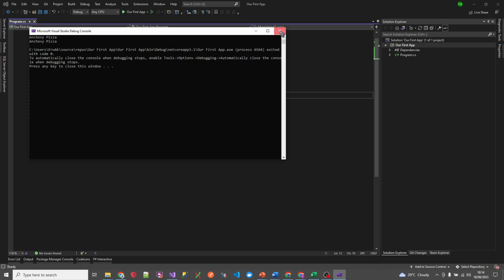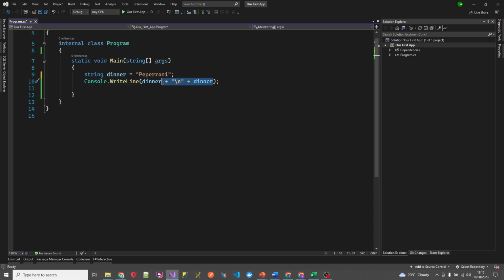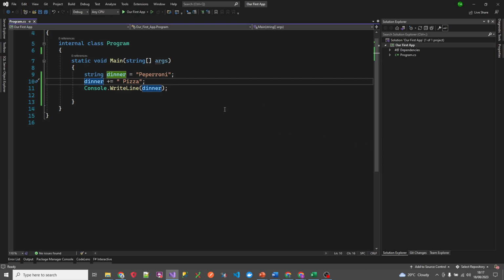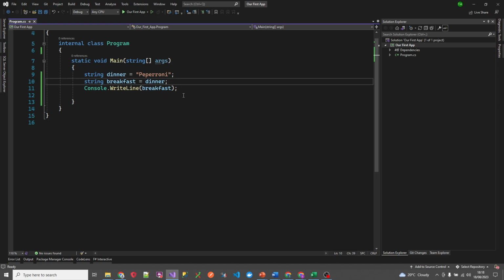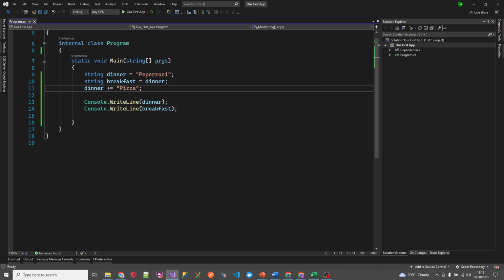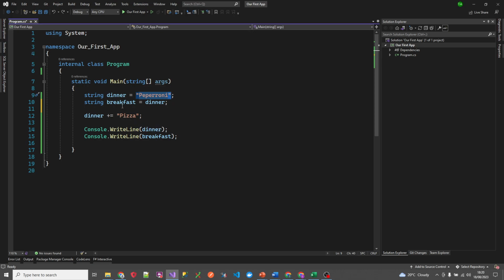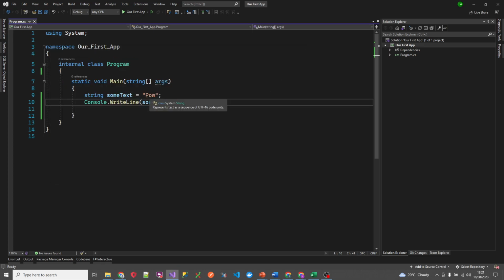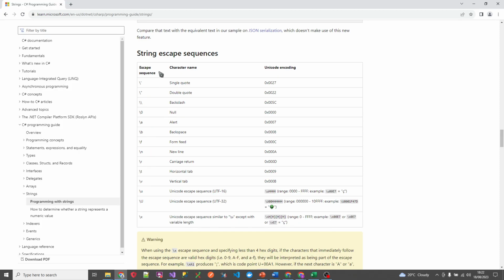Part 4 - C# Tutorial - String Data Type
1. What is the string type
2. How to declare and use them
3. Using string types with the Console method